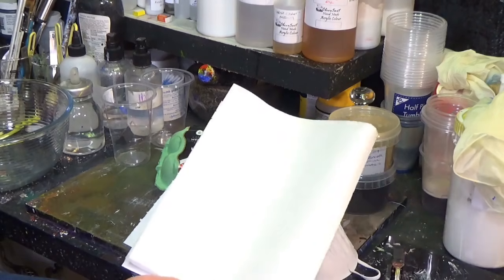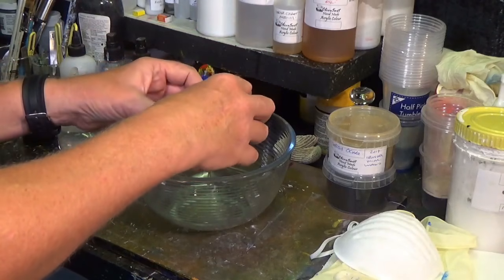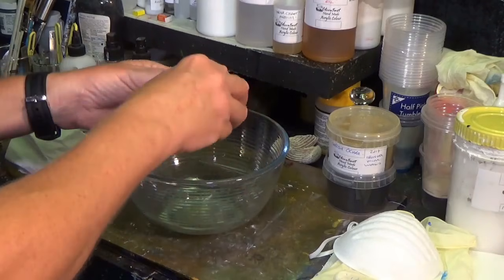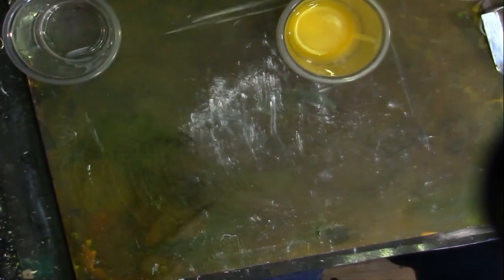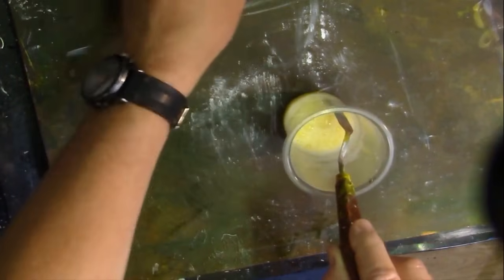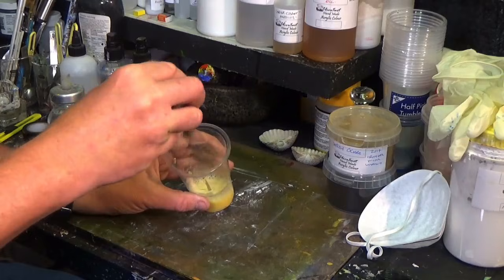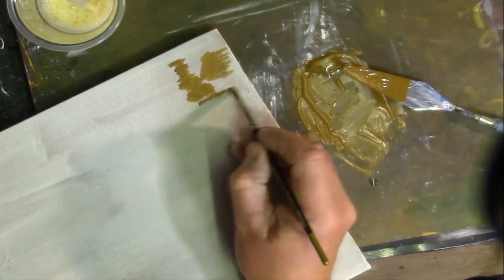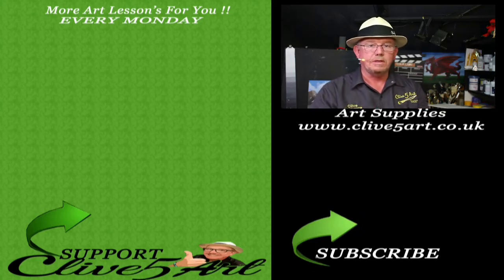How to make Medieval Paint - Egg Tempera Paint Like DaVinci Made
How to make Medieval Paint - Egg Tempera Paint Like DaVinci Made This is a tutorial on how to make medieval paint in the way Davinci probably did it 500 years ago.

It is called Egg tempera because you use
an egg yolk as the binding medium for the pigment. You can grind up all kinds of things to make colors.